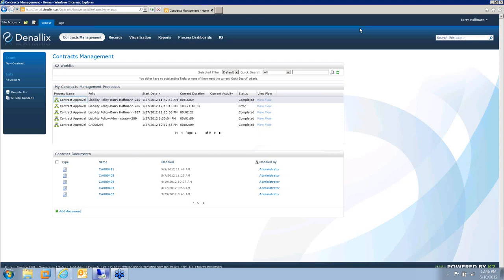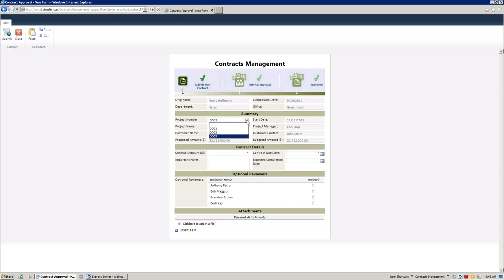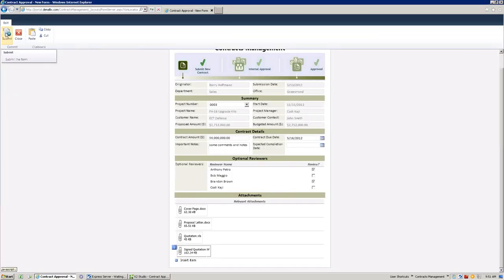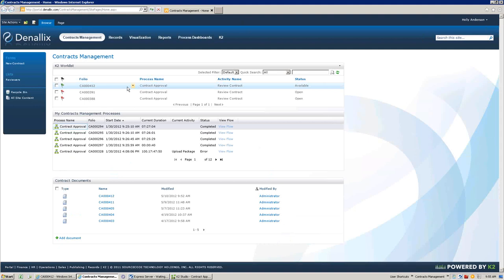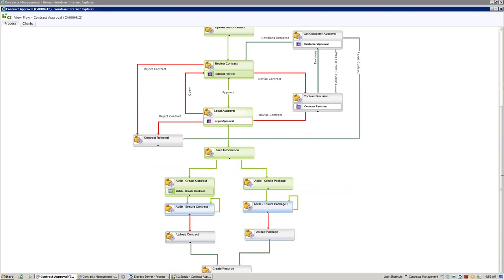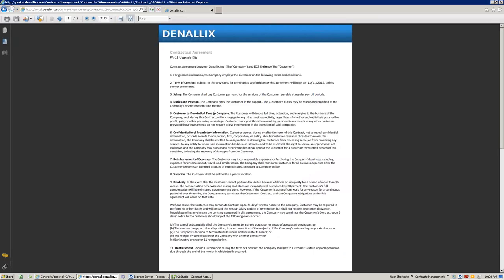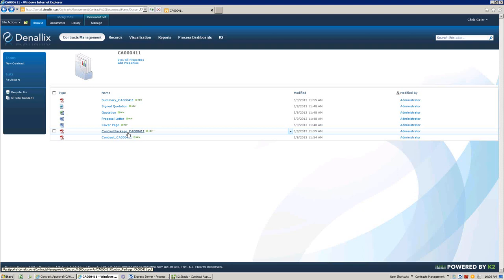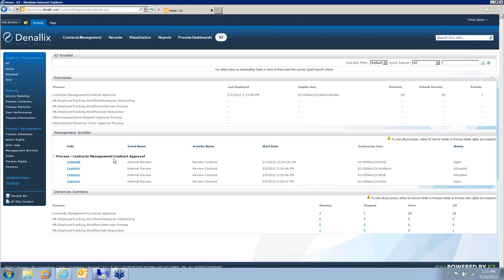Doc Management, Compliance and Automation w/ SharePoint: SharePoint ShopTalk Product Spotlight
SharePoint ShopTalk is a live, dynamic discussion held weekly amongst SharePoint Professionals. It is an excellent source for users who need to discuss challenges or are looking for answers to pressing contemporary SharePoint questions. All are welcome to take advantage of this forum that features leading experts in the field. Every Thursday: 12:30pm - 1:30pm EST

This week on SharePoint ShopTalk, K2 and Adlib return to present their joint product, which will clearly demonstrates how you can leverage SharePoint for your Document Management and Compliance Needs!